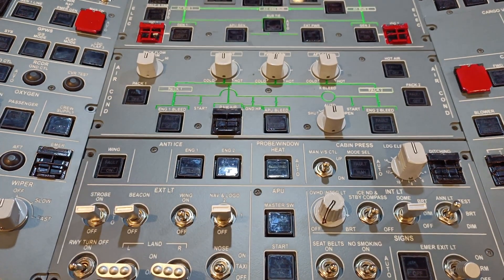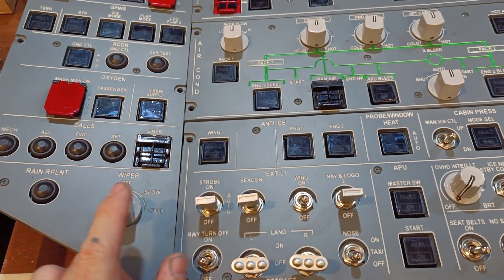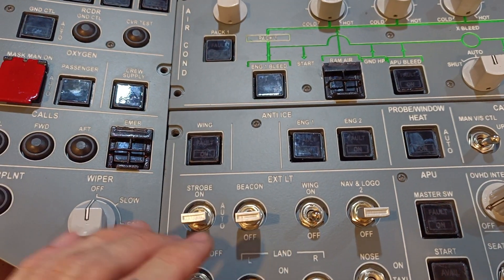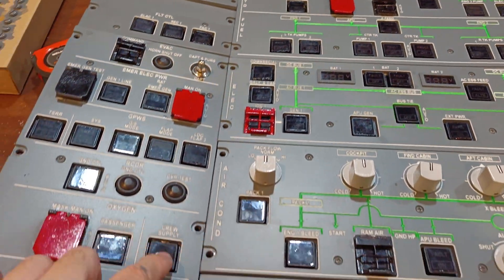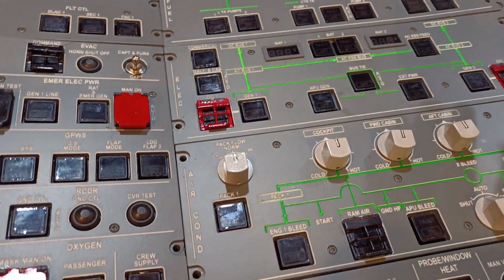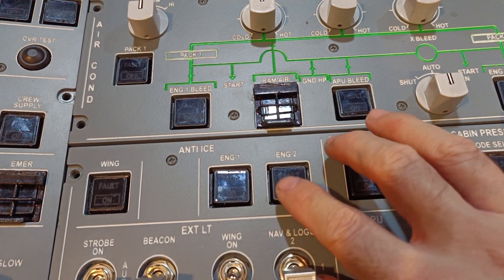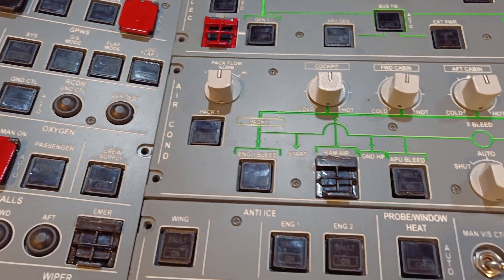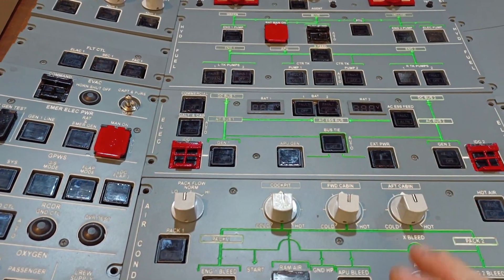DIY A320Neo Overhead Panels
This is a quick rough introduction Video of my latest project to build a Full size Airbus A320 Neo Cockpit. I will go into details on how I create this Overhead Panels. See You